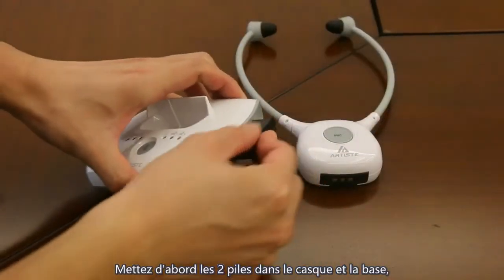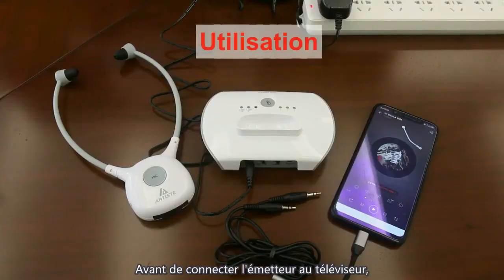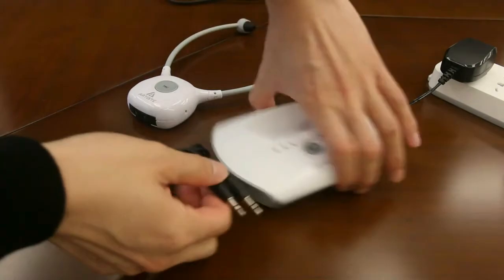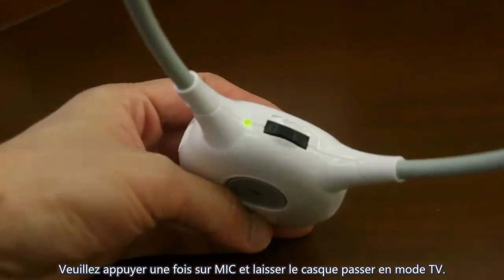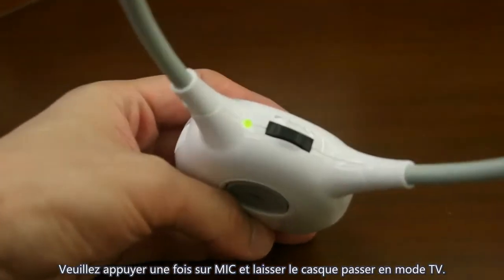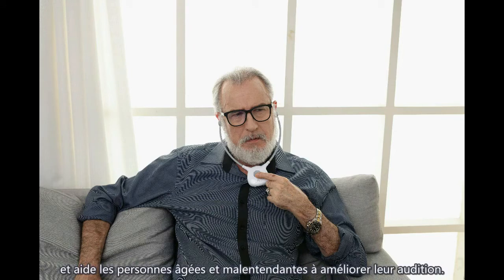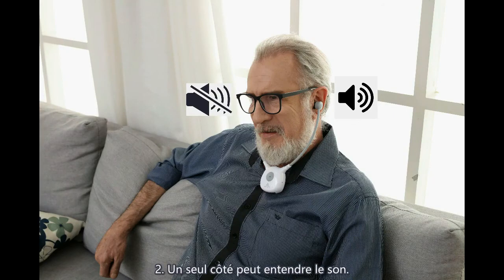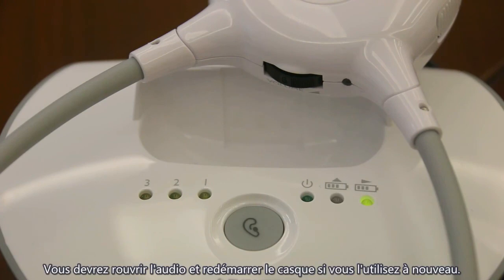ARTISTE APH100 TV Casque Utilisation et dépannage vidéo officielle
Cette vidéo vous montre comment utiliser le casque TV ARTISTE APH100.